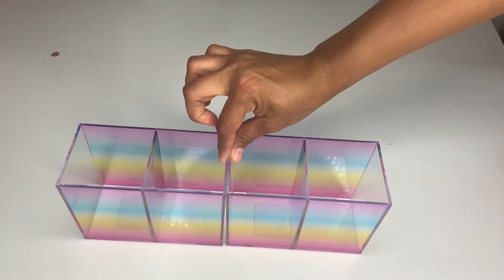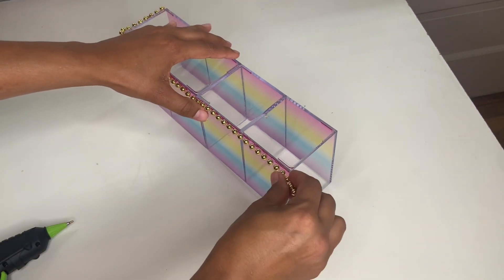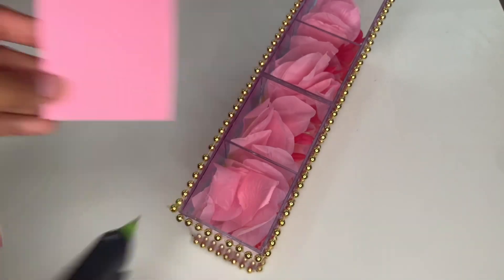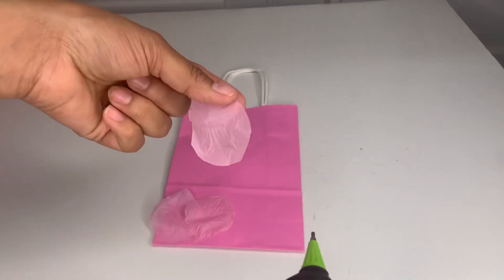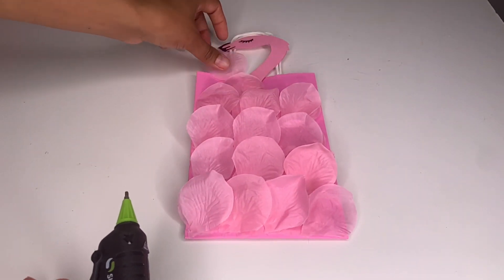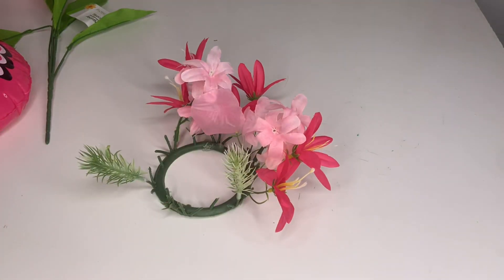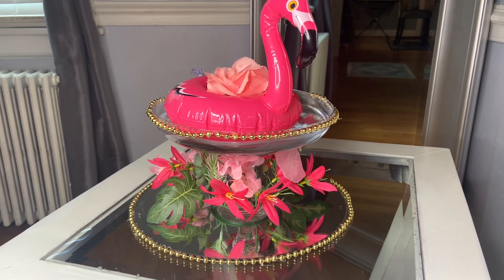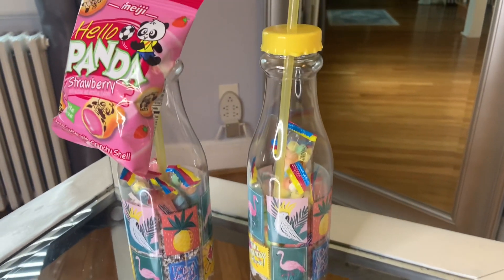Dollar Tree Flamingo DIY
Flamingo Party DIY  learn how to make these beautiful and easy centerpieces Ideas and party  favor that it would be the hit of your party.